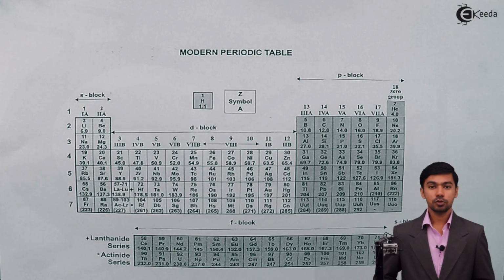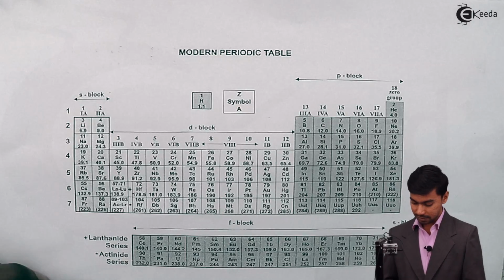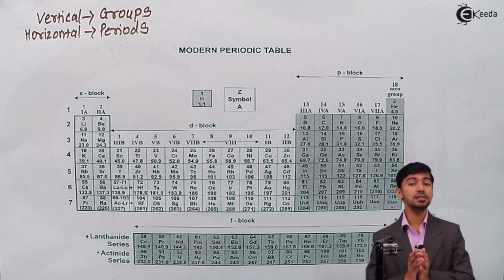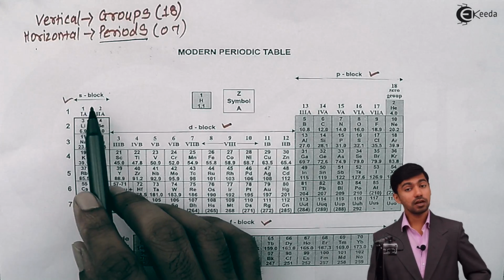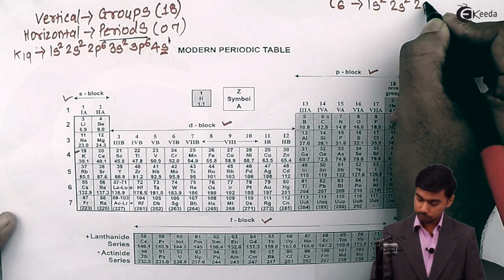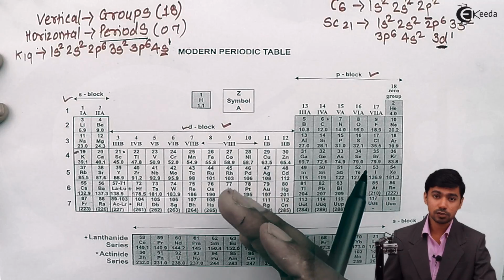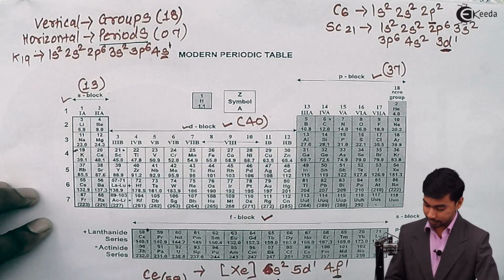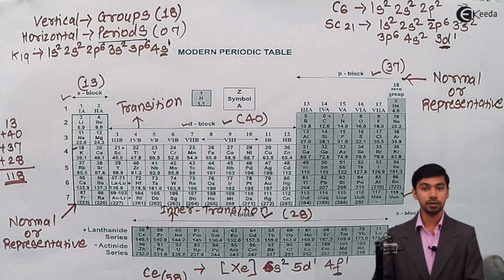modern periodic table